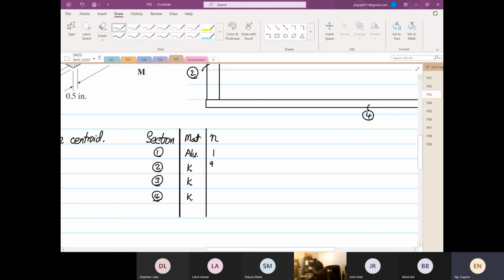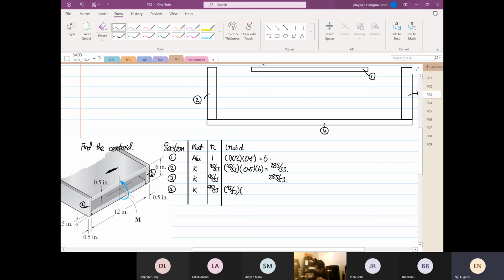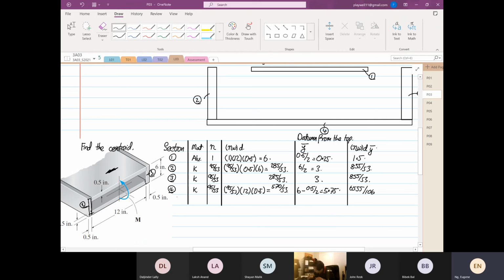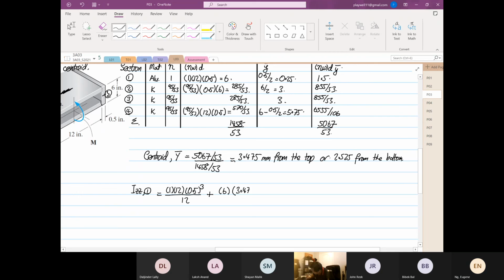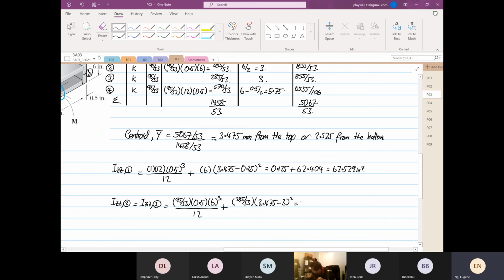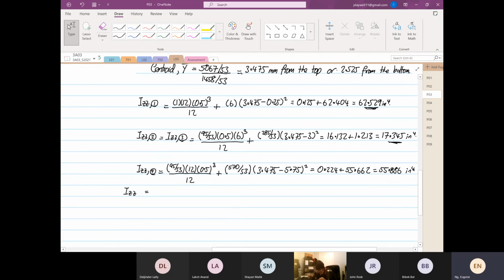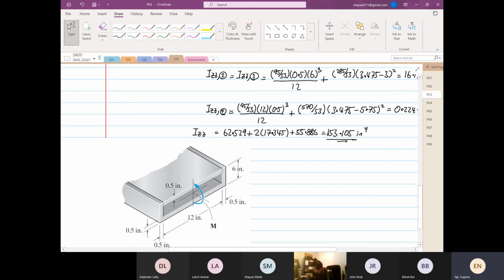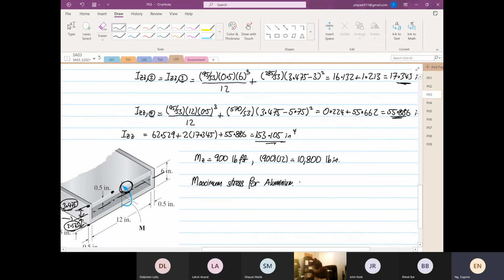L03 Sand Shear P05